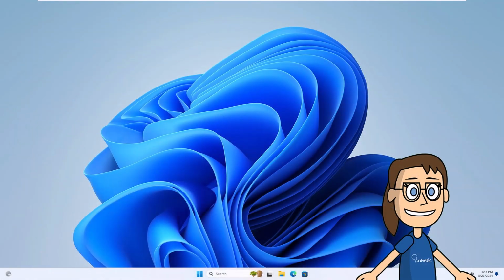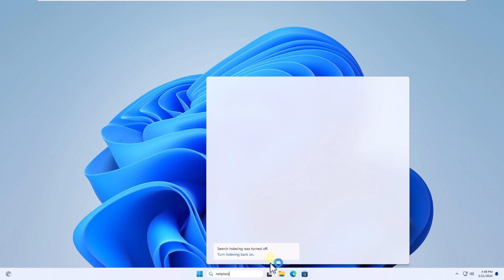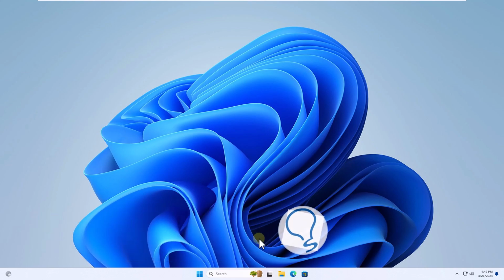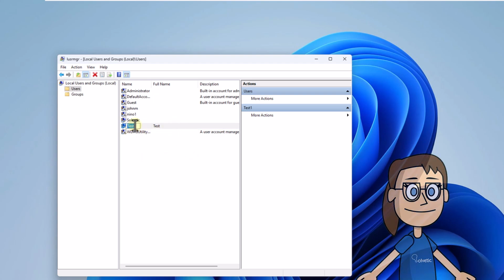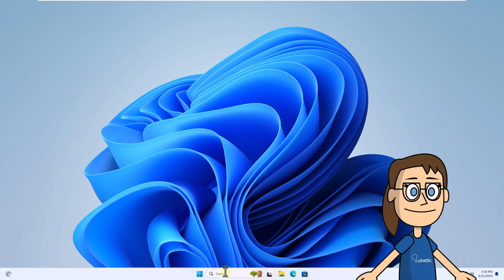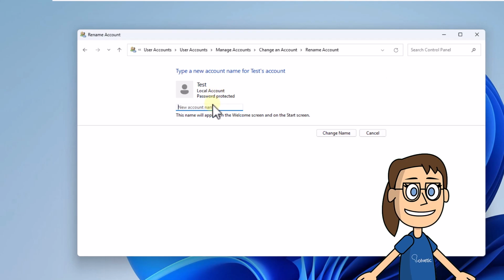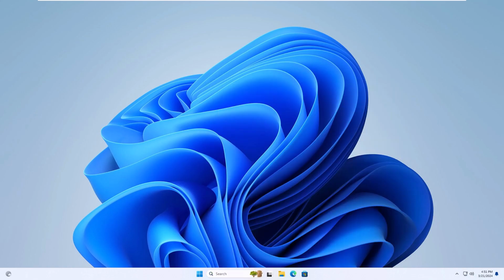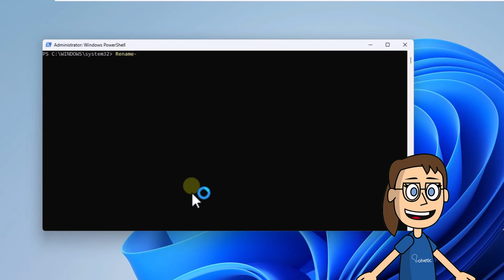Change Account Name in Laptop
Hey there, welcome to Solvetic! In today's tutorial, we're diving into a handy task for those looking to further personalize their experience on their laptop: how to change the account name in a laptop? Sometimes, we want our account to reflect our real name or simply desire a change in identity.

In this detailed guide, we'll walk you through step-by-step how to change the account name in a laptop. You'll discover different methods and options that will allow you to make this change quickly and easily.

So, if you're ready to personalize your experience on your laptop by changing your account name, let's get started!
Feel free to drop your comments and questions below the video.

🔹COMMANDS🔹

netplwiz
lusrmgr.msc
Get-LocalUser
Rename-LocalUser -Name "usuario actual" -NewName "nuevo usuario"
Get-LocalUser

 》 CHAPTERS 《

00:00 Introduction
00:33 How to change account name in Laptop from User accounts
01:15 How to change account name in Laptop from Local users
02:00 How to change account name in Laptop using Control panel
02:48 How to change account name in Laptop from PowerShell